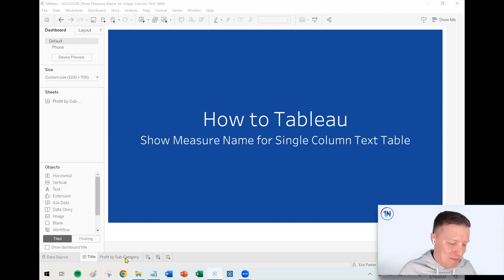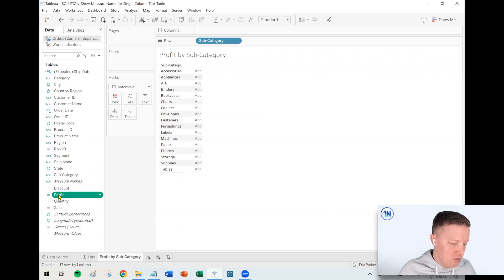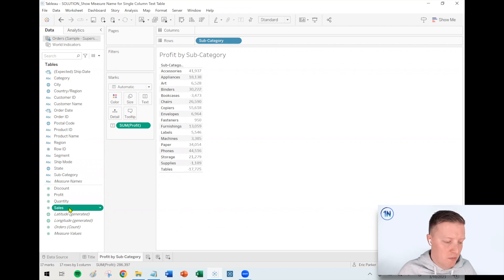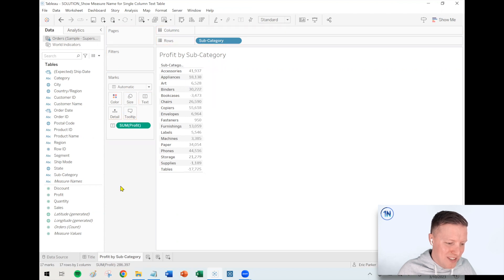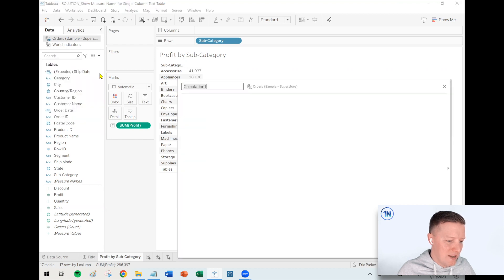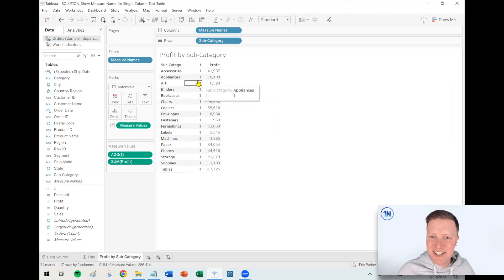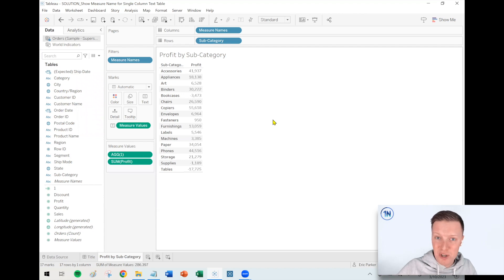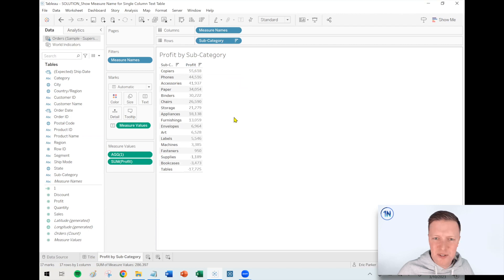Show Measure Name for Single Column in Tableau (Quick Tip)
Description:
Have you ever built a text table with just a single measure on the column in Tableau? If so, you've likely noticed that the measure name doesn't show at the top of that single column by default.

That stinks, right? Thankfully, there is a quick workaround to get that column name to show. Once there are multiple columns in the worksheet, Tableau shows the measure names at the top of the columns by default. You can show (and subsequently hide) a second column to get that single column name to appear!